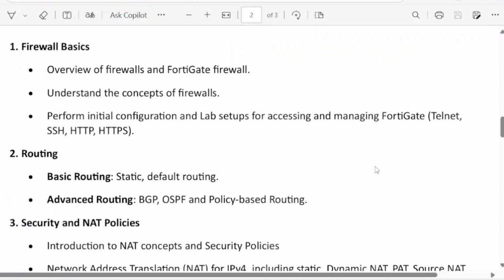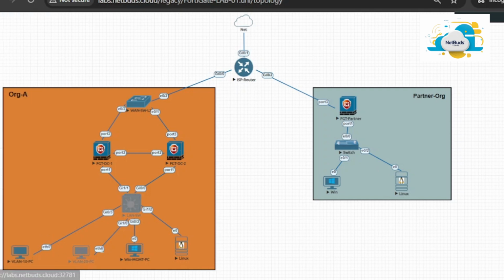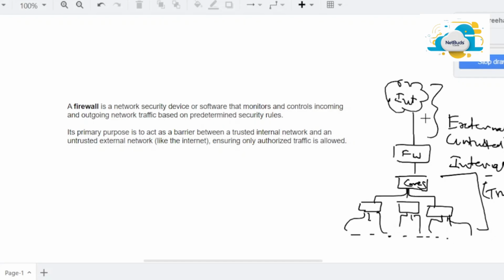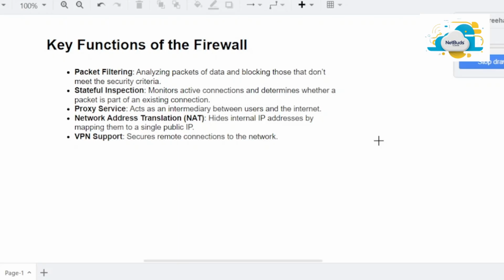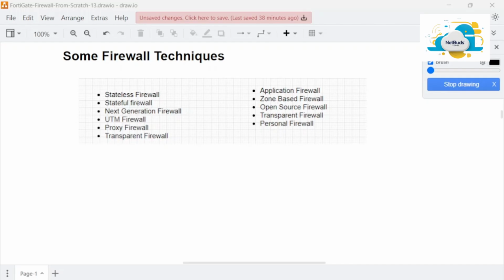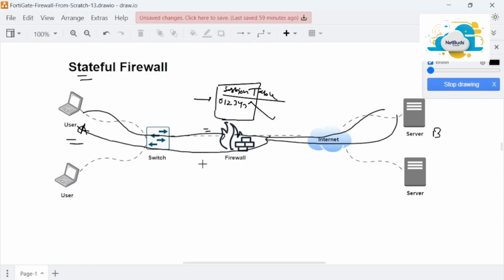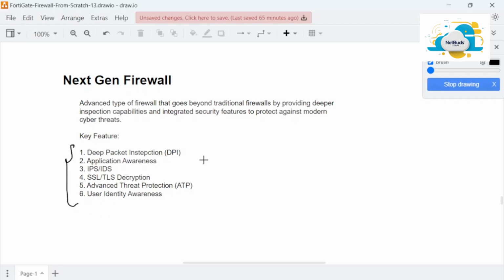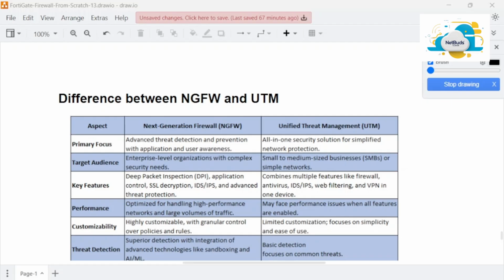Firewall Firewall from Scratch - Lecture 1 | Introduction to the Firewall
FortiGate Firewall from Scratch | Overview of FortiGate Firewall

Welcome to NetBuds Cloud! In this first video of our FortiGate Firewall from Scratch series, we kick things off with a complete overview of the FortiGate Firewall.

Whether you're stepping into the world of network security or preparing for certifications like NSE4, CCNA Security, AWS, or Azure, this video lays the groundwork for everything you'll learn ahead.

📌 What you’ll learn in this video:
FortiGate Firewall overview

💡 Perfect for:

Cybersecurity Beginners
Network Engineers
IT Professionals
Certification Aspirants (NSE4, CCNA, Azure Security, etc.)

📘 Stay till the end for a strong foundation before diving into hands-on labs and configurations!

📣 Next Up: Initial setup, interface configuration, routing, NAT, VPNs, and security profiles!

FortiGate firewall tutorial for beginners
Fortinet firewall course
FortiGate firewall step by step
FortiGate firewall from scratch
FortiGate online training
Learn FortiGate firewall
FortiGate firewall hands-on lab
FortiGate firewall practical training
FortiGate firewall certification course
How to configure FortiGate firewall
fortigate firewall configuration step by step
fortigate firewall troubleshooting
firewall policy configuration
how to configure interface in fortigate firewall
traffic shaping in fortigate firewall
FortiGate NAT configuration
FortiGate site to site VPN setup
FortiGate remote access VPN configuration
FortiGate firewall policy configuration
FortiGate high availability setup
FortiGate interface configuration
FortiGate packet flow explained
FortiGate firewall deployment on AWS
FortiGate backup and restore configuration
Fortinet NSE 4 training
NSE 4 FortiGate firewall course
FortiGate certification training
Best online training for FortiGate firewall
FortiGate firewall configuration step by step in Hindi
FortiGate training with real-time labs
FortiGate firewall tutorial with examples
FortiGate beginner to advanced training
FortiGate firewall course with certification